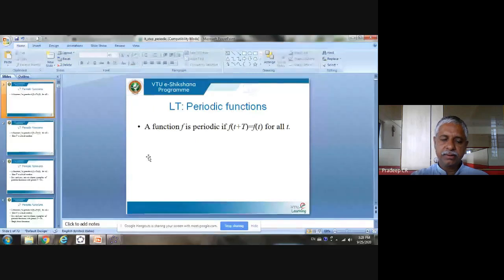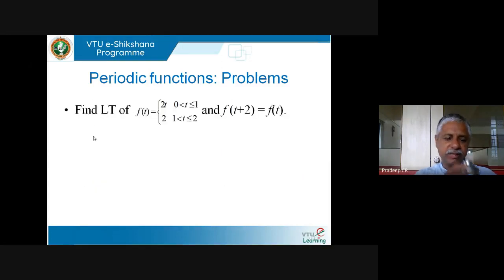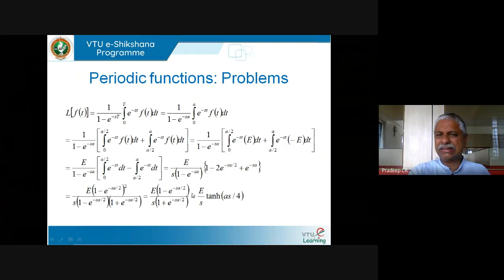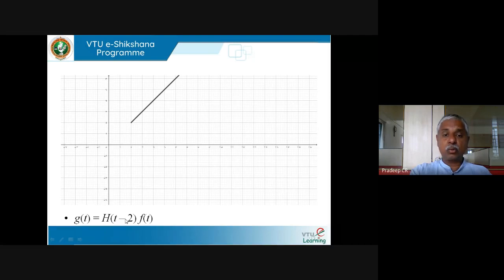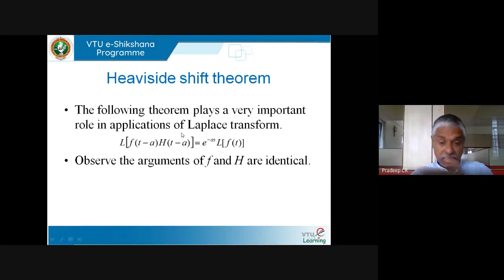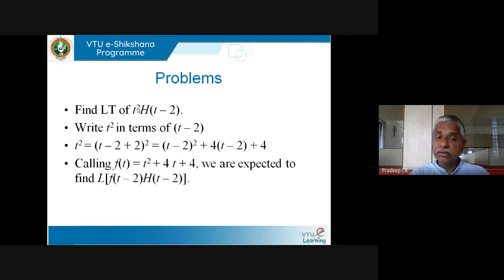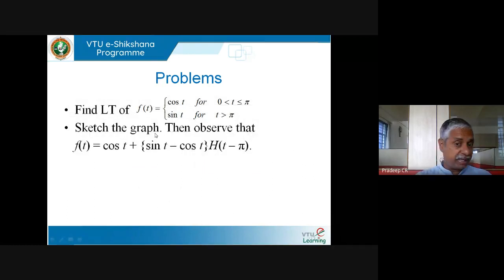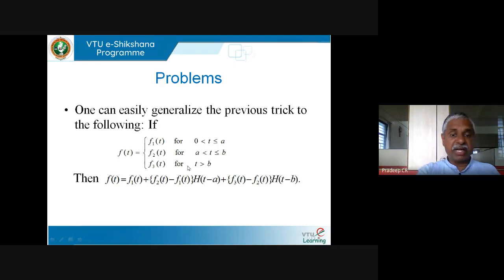Module01 - Lecture 04